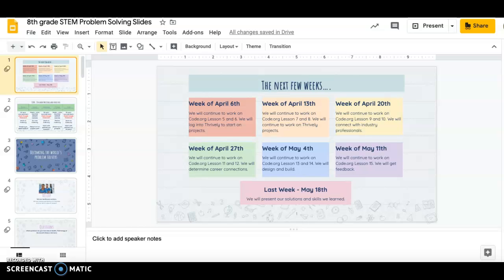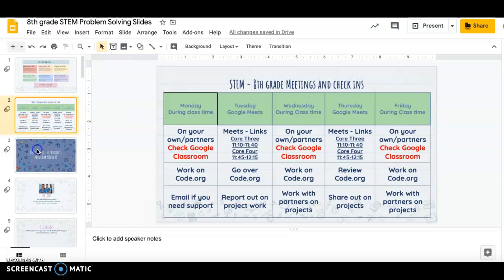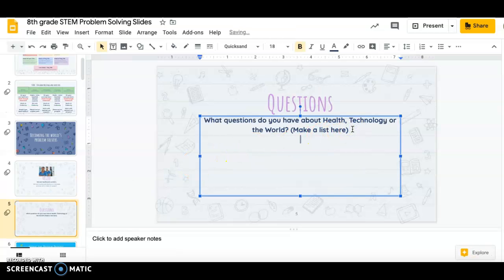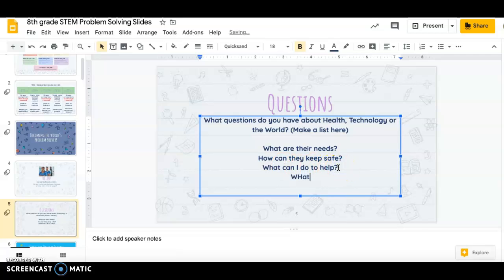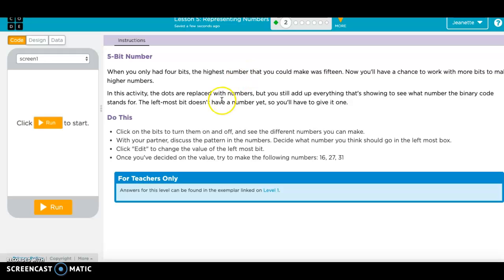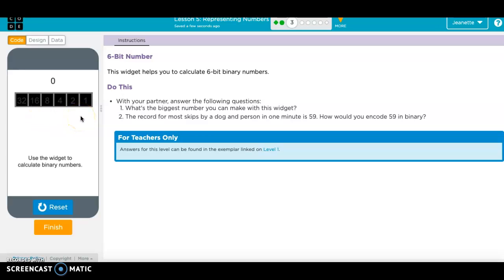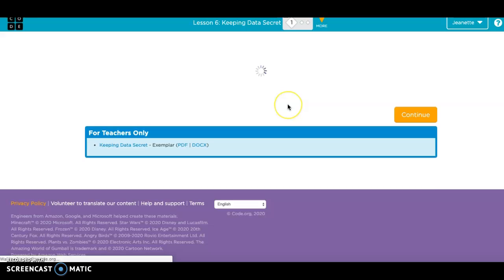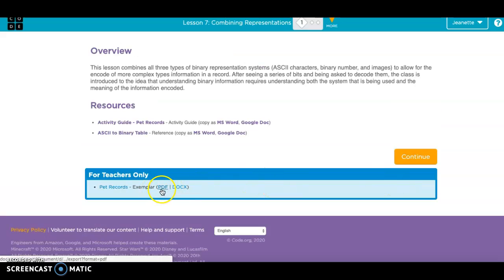8th grade April 7th